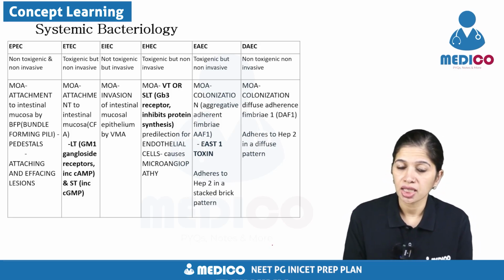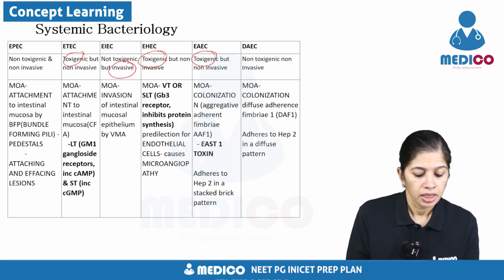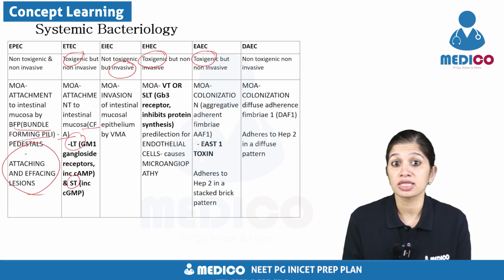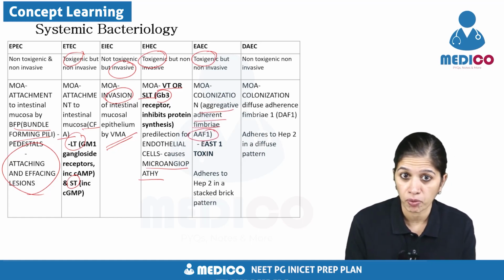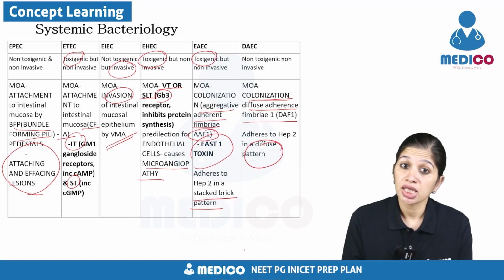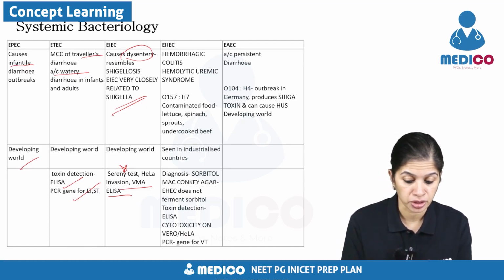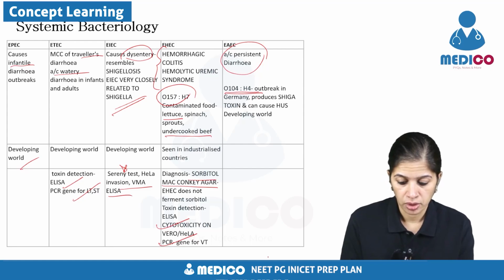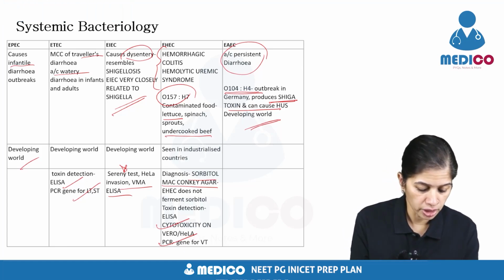Medico Core Concepts: Microbiology by Dr Rohitha